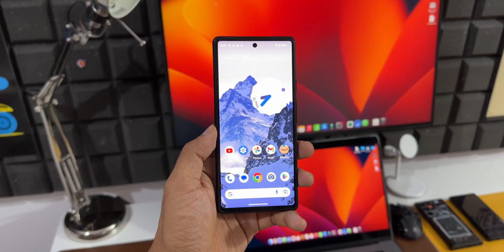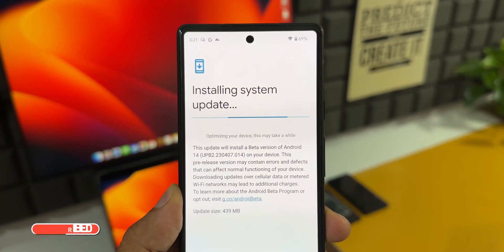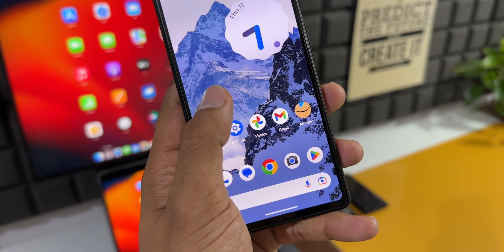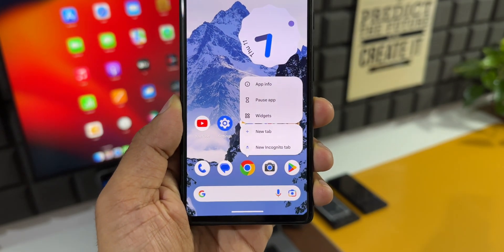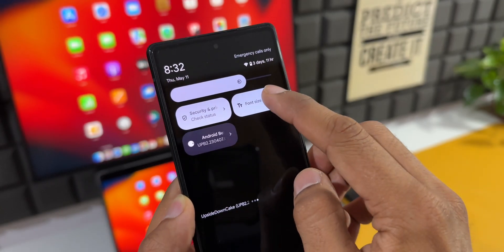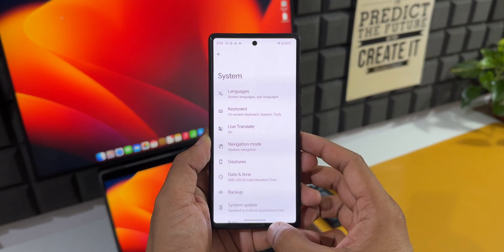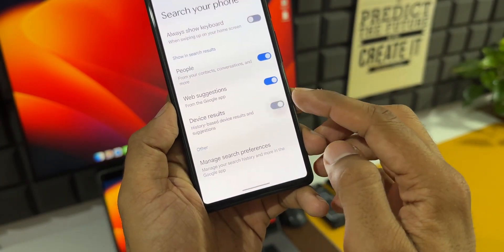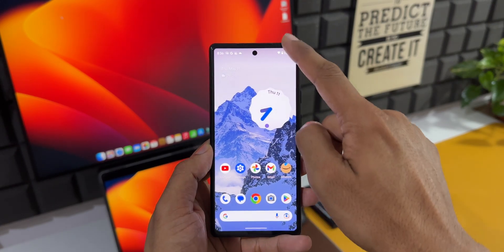ANDROID 14 - BETA 2 - What's New?